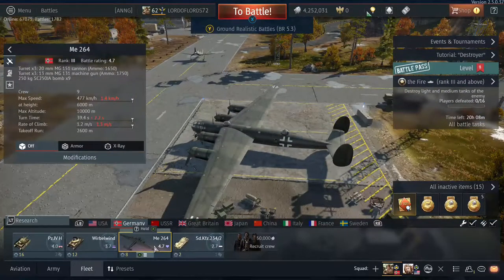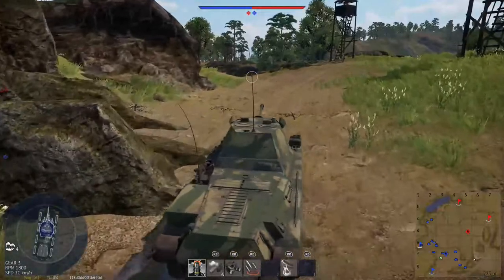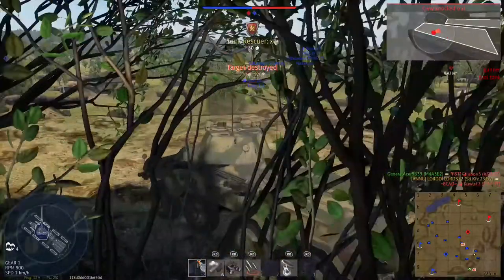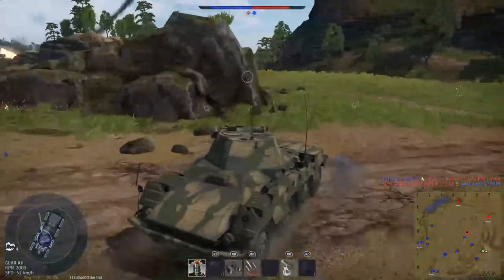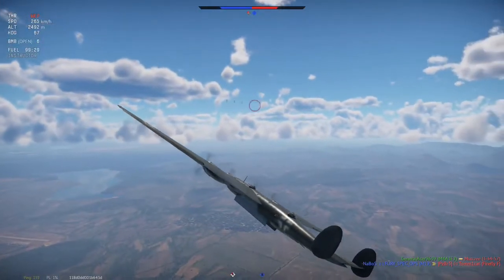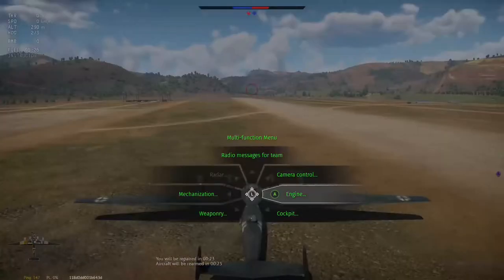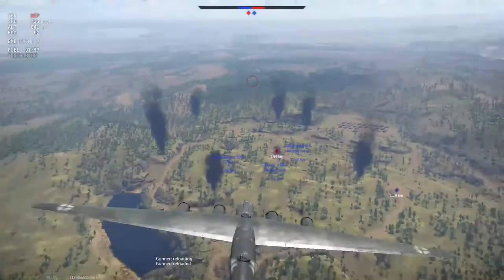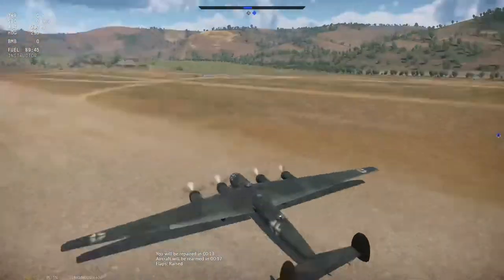ME 264 performing close air support l War thunder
ohhh yeeaaaahhh
War Thunder gameplay
Xbox one
Live commentary

The Eternal · Reynard Seidel
Beneath Our Feat